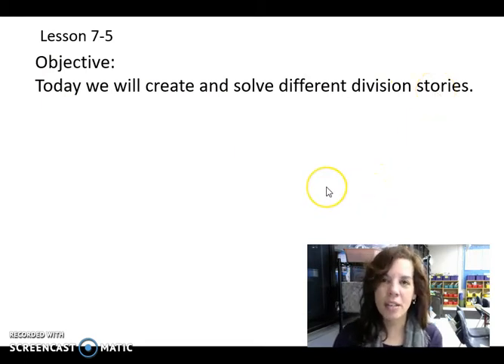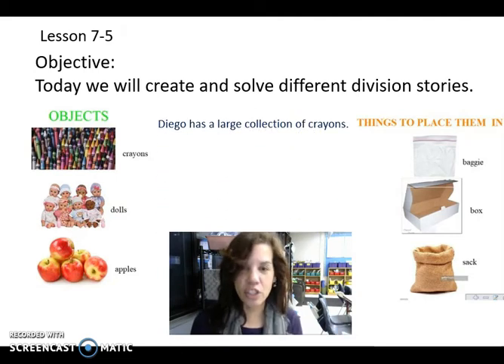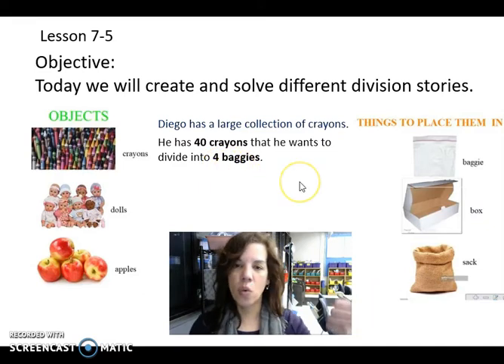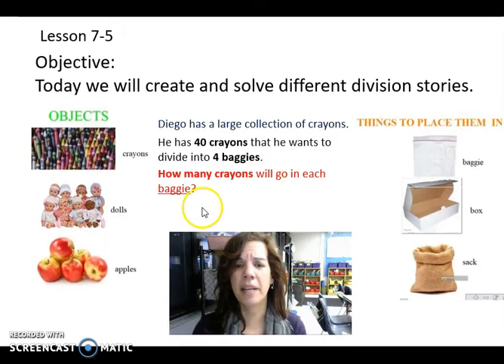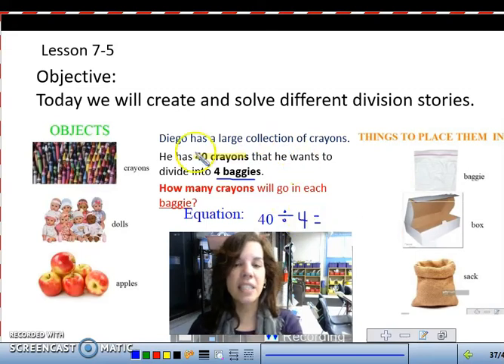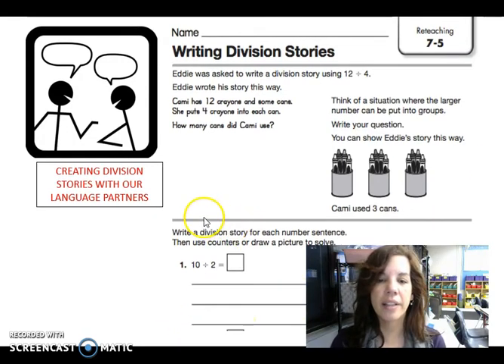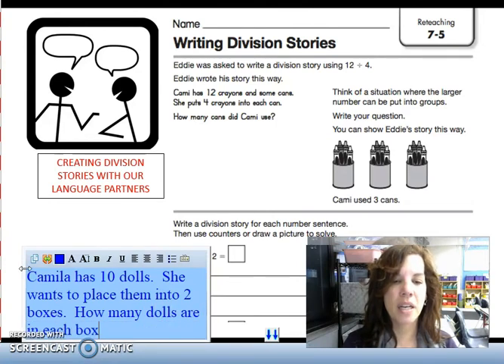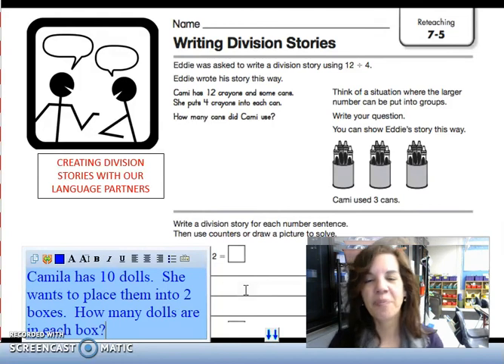Creating Division Stories